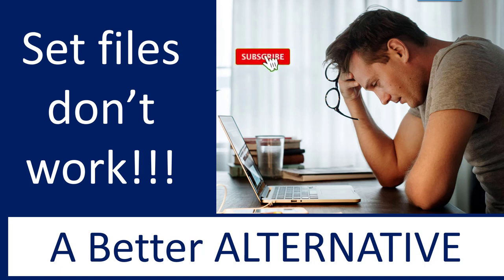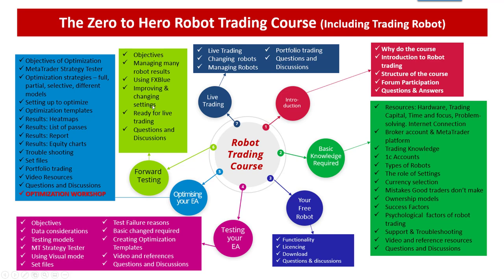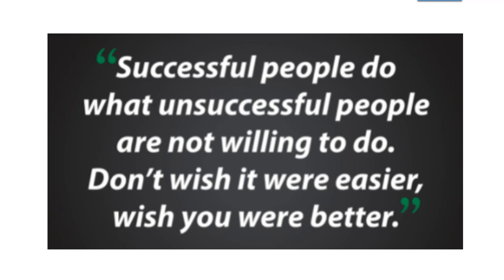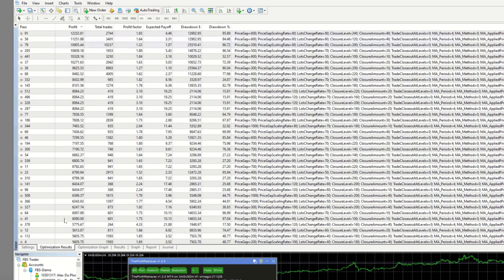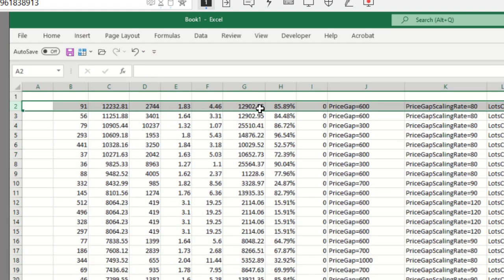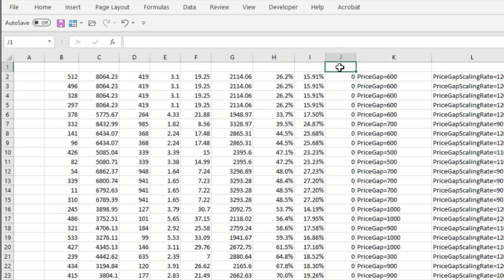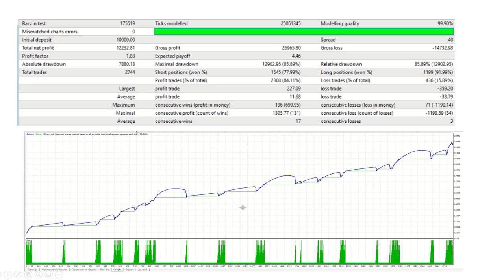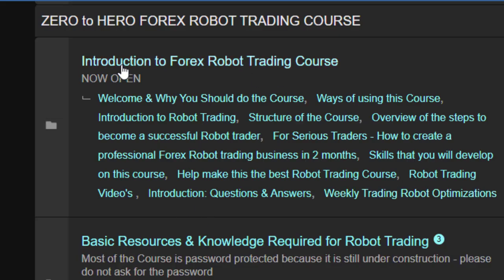Your Robot Trading set files don’t work? Here is what you need to do to fix the problem, forever.